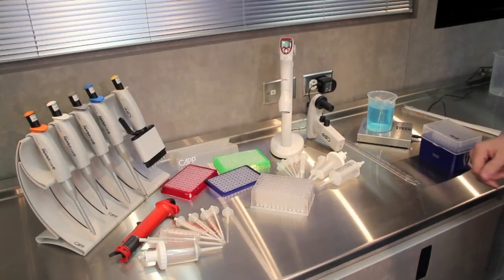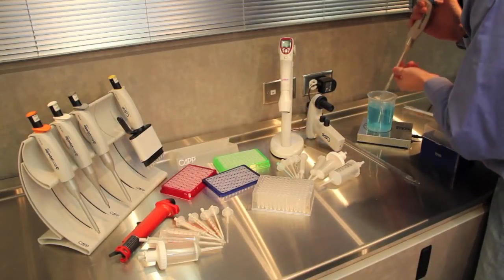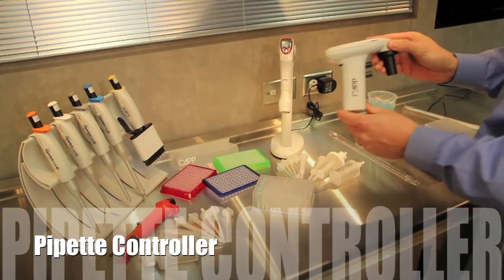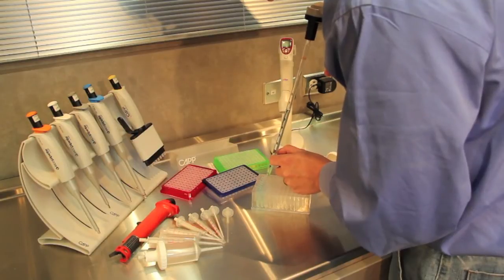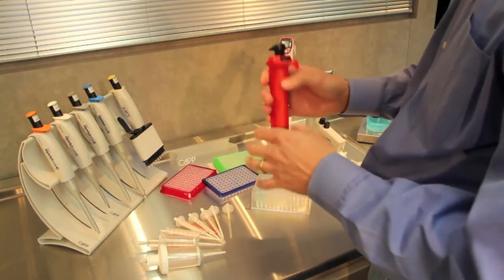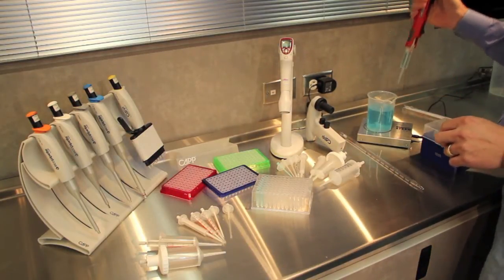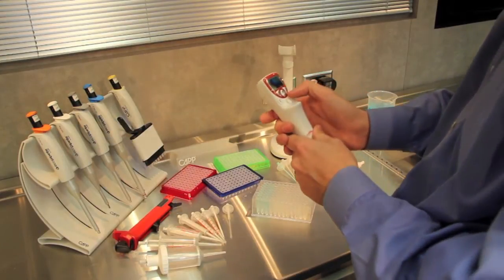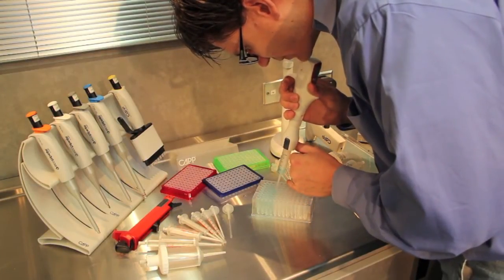Repetitive Pipetting Options in the Biology and Chemistry Labs | Quasar Instruments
Video on different methods for larger volume repetitive pipetting in biology labs.  In this video we go over 4 dispensing methods commonly used in biology laboratories: 1 mL pipette, pipet controller, mechanical repeater pipette, and electronic repeater pipette.